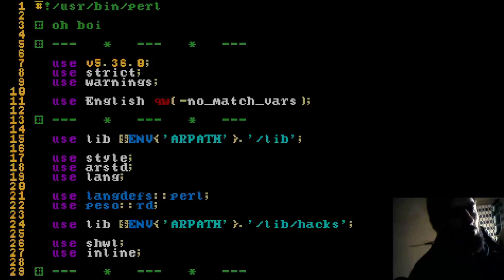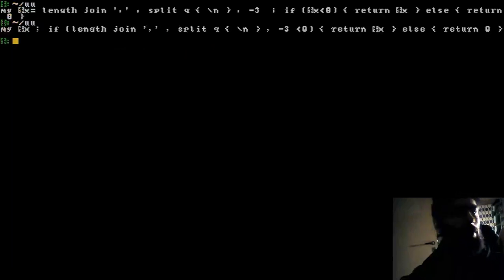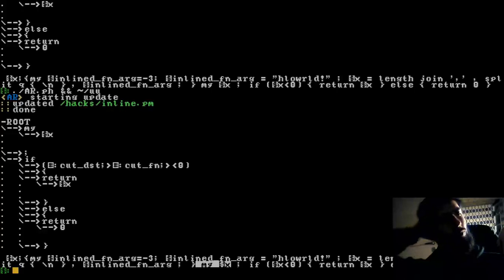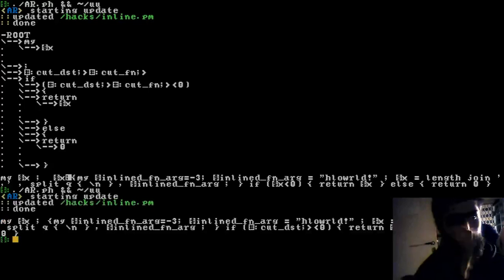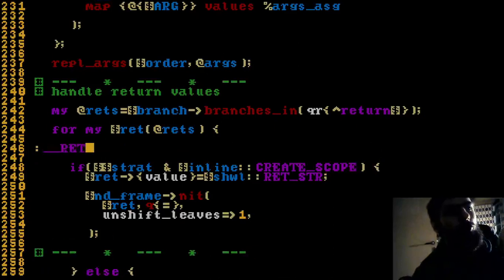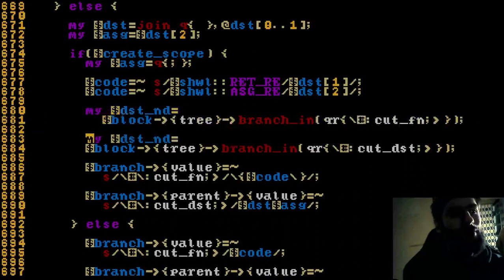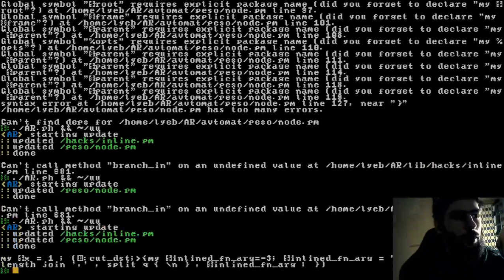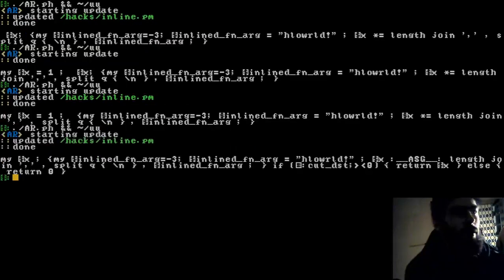Inlining the hard way (part 2)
Expanding into an inlined scope outside conditionals and hunting small corner cases.